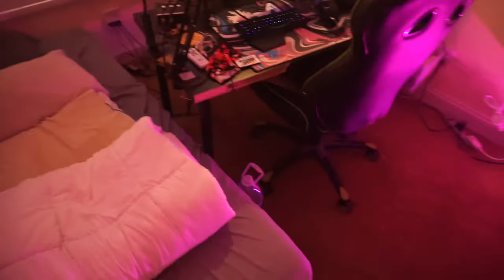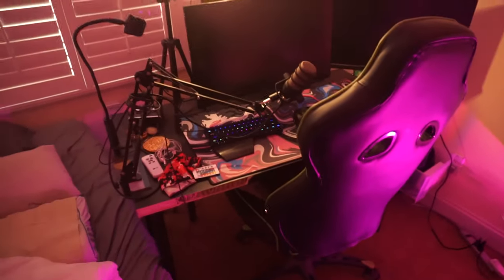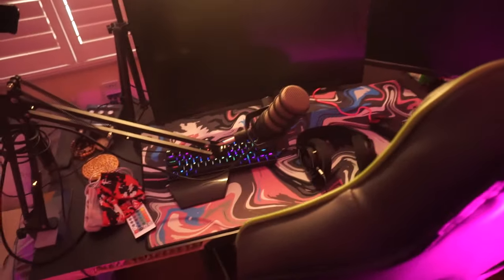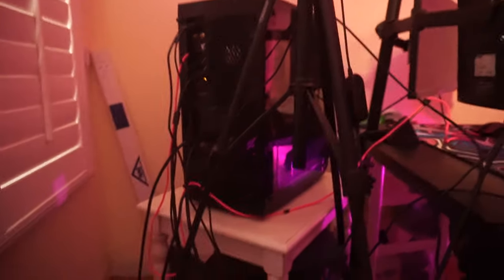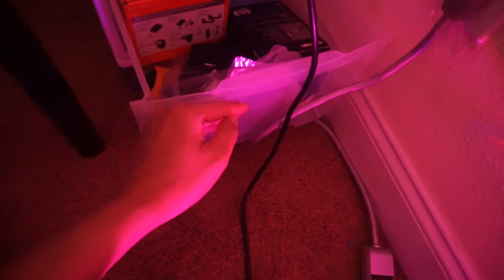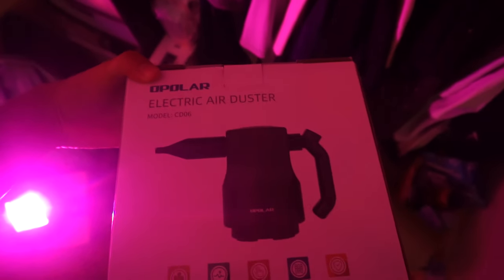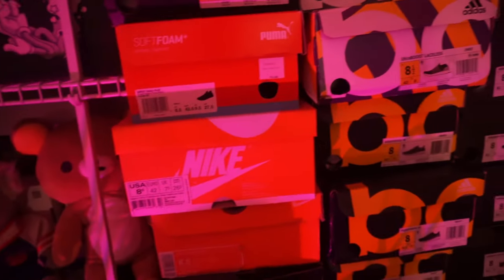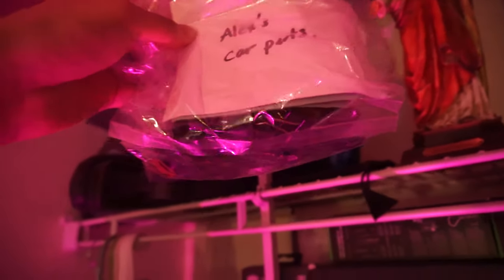My Updated 2021 Gaming/Streaming Room Tour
If you liked the video please let me know by hitting that like button as well as commenting what else you would like to see! For those of you who don't know, I stream everyday on Twitch so please go follow me over there!

Camera: Sony a6000 (no lens no external mic)

My Peripherals:
Mouse: Razer Viper Mini w/ Hati-S Skins
Keyboard: 60% : Kemove 60% w/ brown switches
Headphones: Phillips SHP9500
Microphone: RODE PODMIC
Monitor: Acer 240hz + Asus AOPEN FireLegend 240hz
Interface: Behringer UM2
Microphone Arm
Mouse Bungee
Handcam: Logitech C920

My Computer (PC) Specs:
CPU: Intel I9 9900k
GPU: GeForce GTX 1080Ti
RAM: 16 GB 3200MHZ
Motherboard: Gigabyte Aorus z390
Cooler: Noctua NH-D15
Power Supply: BitFenix Whisper 750W 80+ Gold
Storage: 1TB HDD + 256GB SSD + 128GB SSD
Case: Fractal Design Meshify C